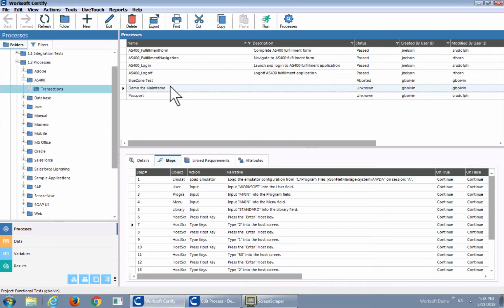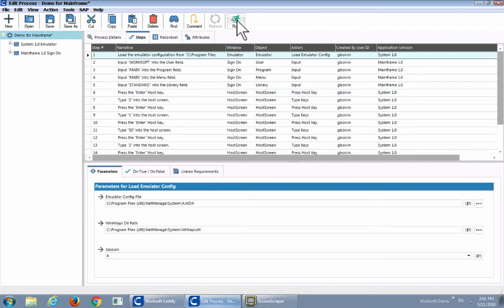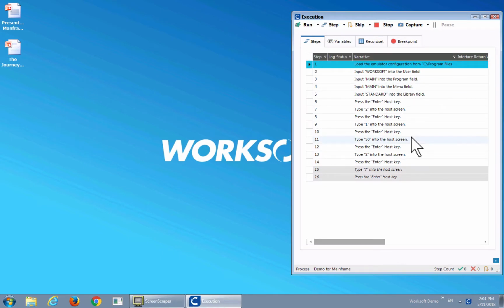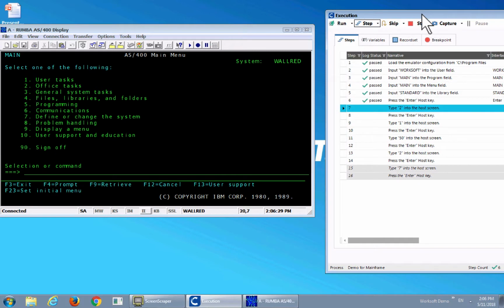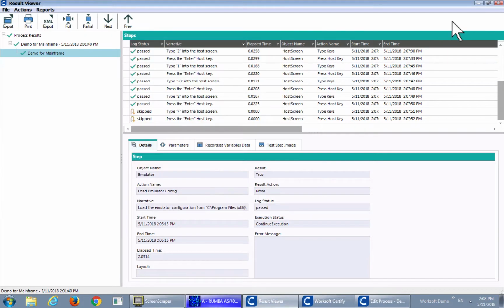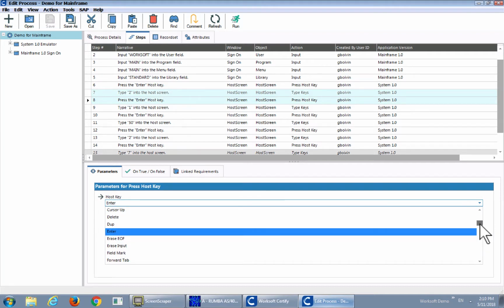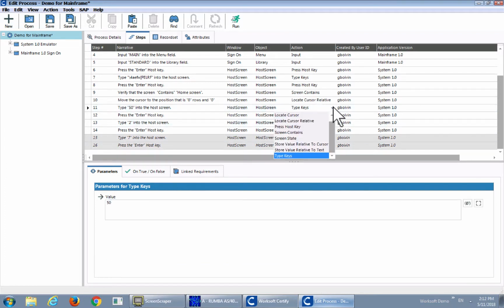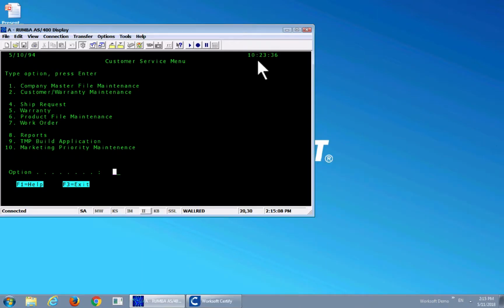Mainframe Testing with Worksoft Certify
Code-free test automation for mainframes. Certify supports most 3270 and 5250 terminal emulation products. Screen maps from formats such as CICS/BMS and AutoDoc can also be imported into Certify. Using screen maps Certify can inventory the entire app including all screens and fields. If screen maps are not available, Certify offers a utility that can inventory any displayed screen.